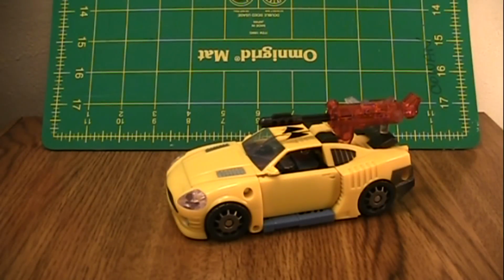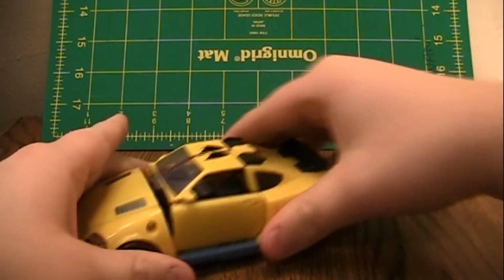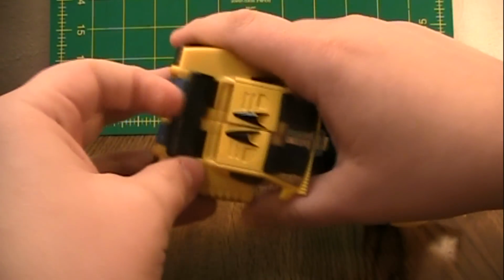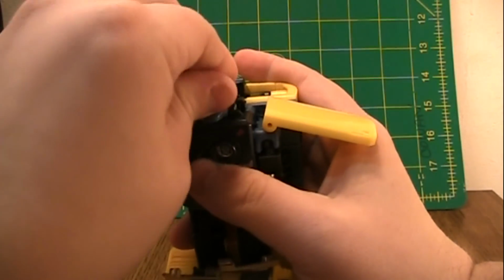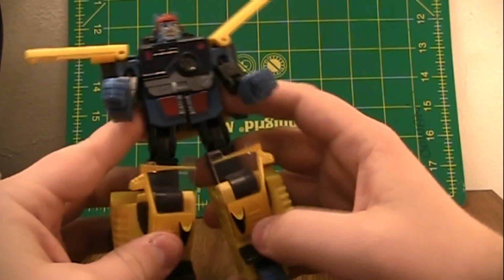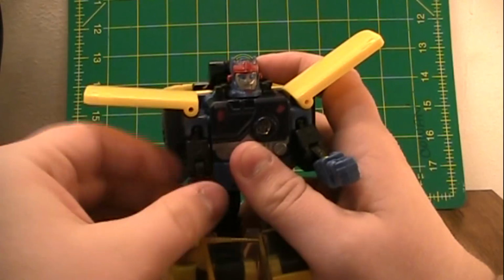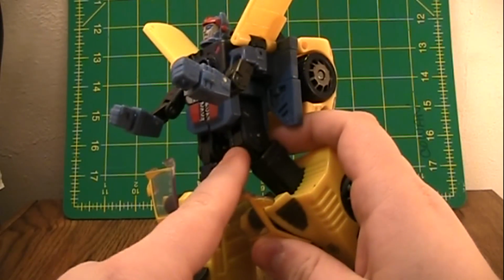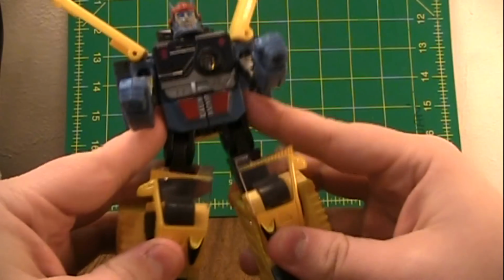Transformers Energon Hot Shot Review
If you thought Armada Hot Shot was bad, you ain't seen nothin' yet.